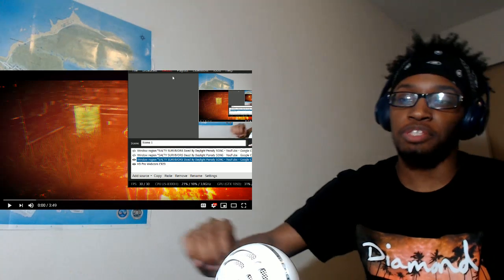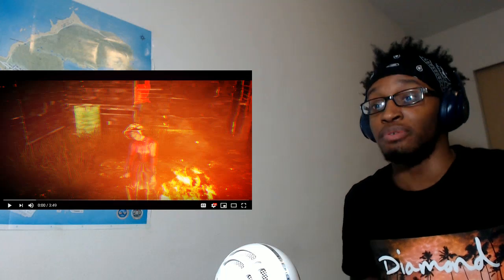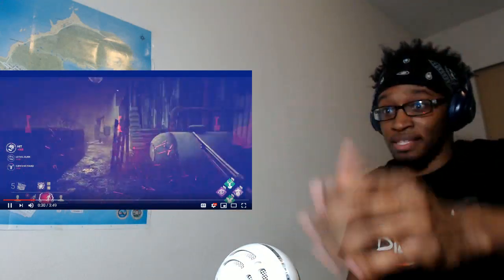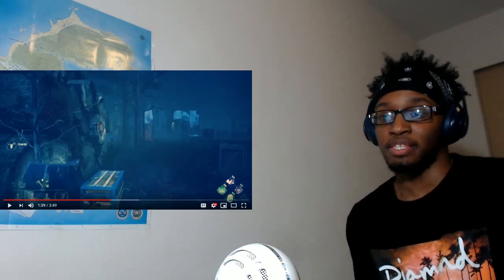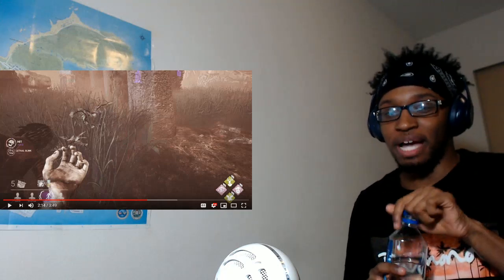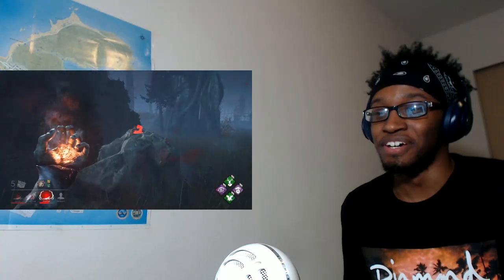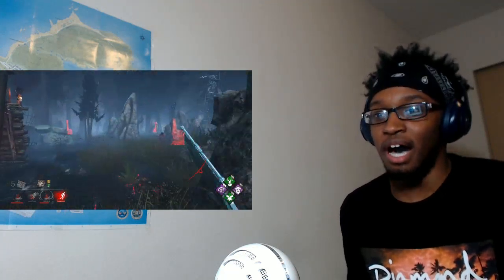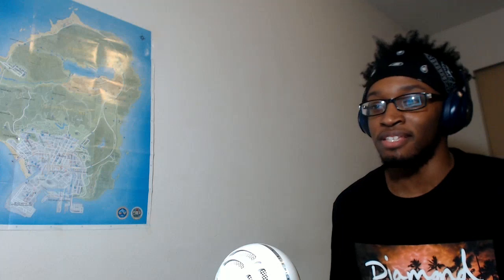SALTY SURVIVORS Dead By Daylight Parody SONG REACTION!